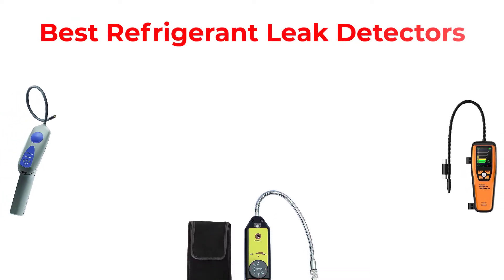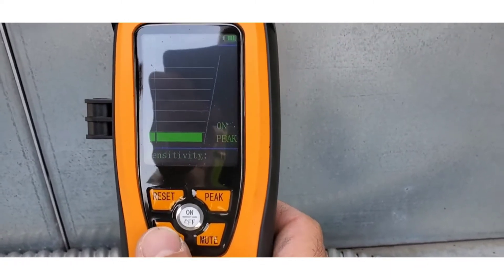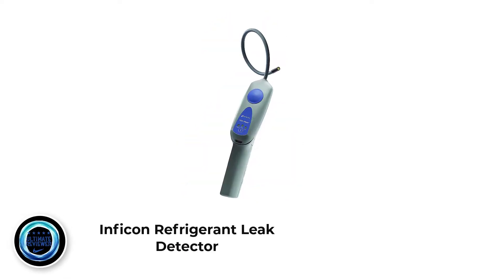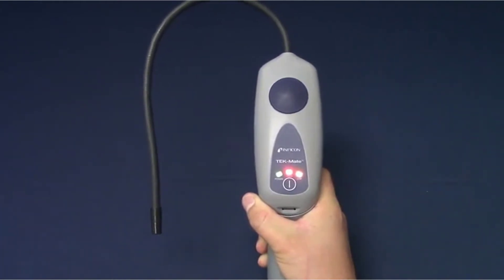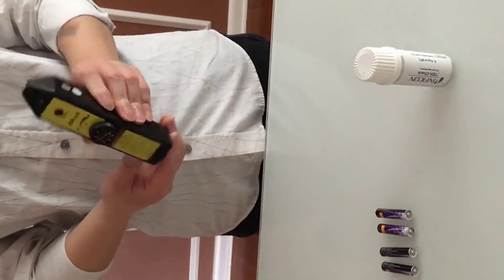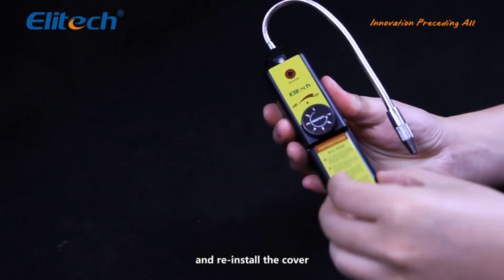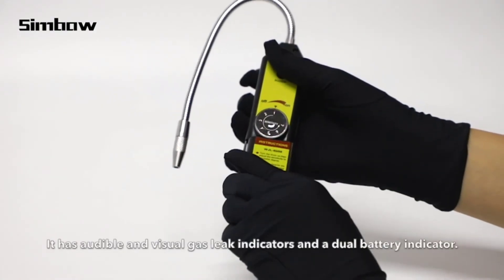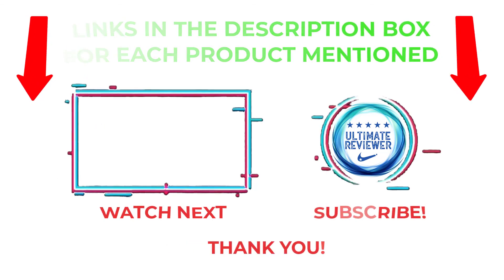✔️Top 5: Best Refrigerant Leak Detectors Review in 2021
👨🏻‍🔧✔️Best Refrigerant Leak Detectors
📌Product Link📌
✅ 1. Elitech ILD-200 Advanced Refrigerant Leak Detector
✅ 2.  Inficon Refrigerant Leak Detector
✅ 3. LotFancy Freon Leak Detector for Halogen Gas Leakage
✅ 4. Elitech WJL-6000 Freon Leak Detector
✅ 5. SIMBOW WJL-6000 Freon Leak Detector